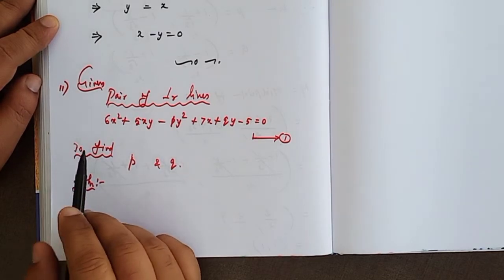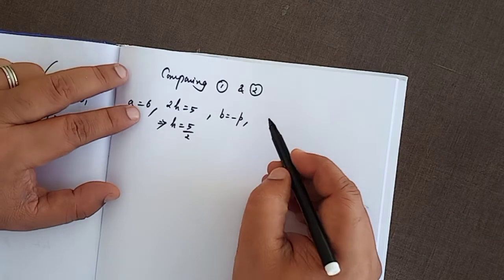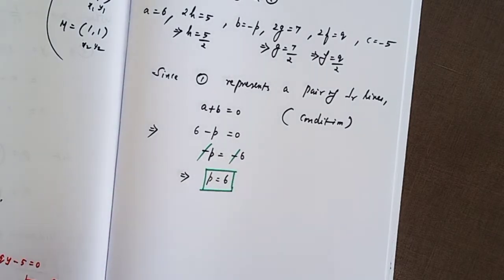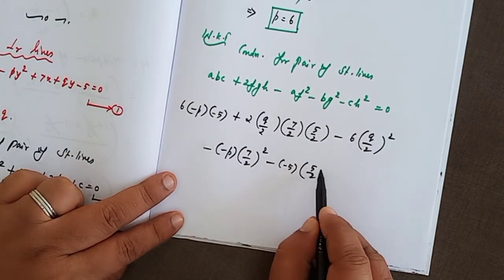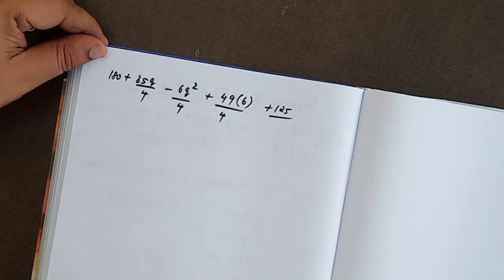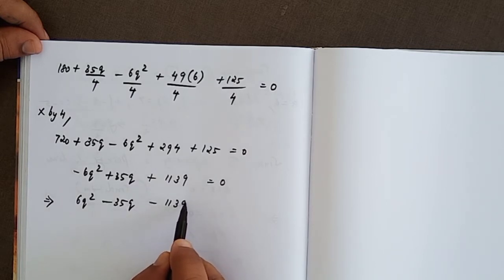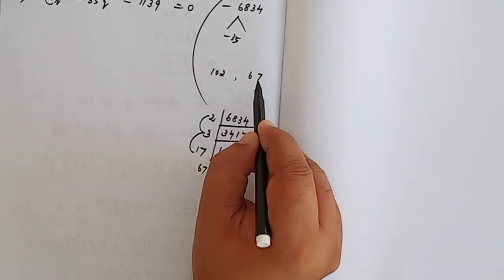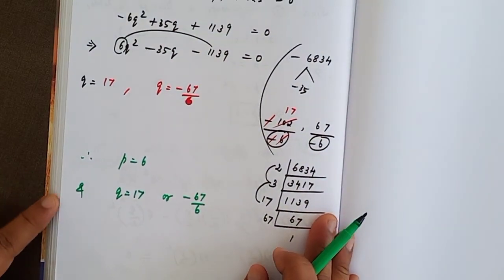11th Std. TN State Board MATHEMATICS